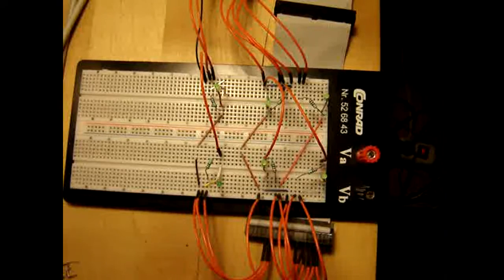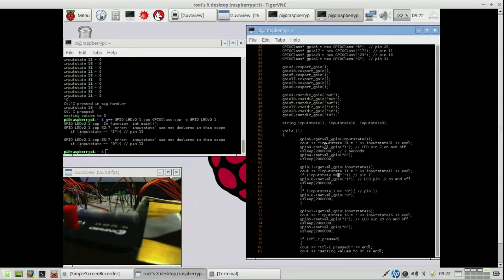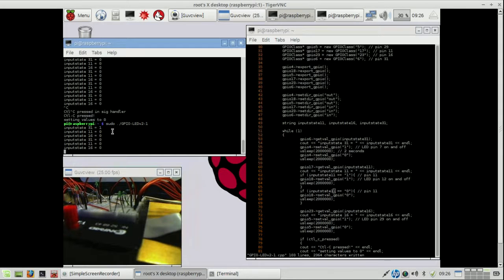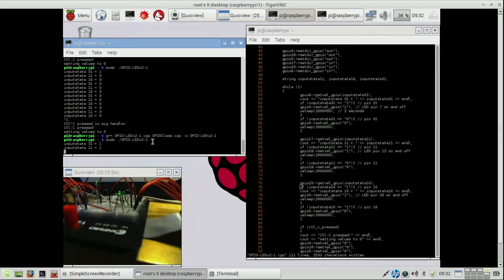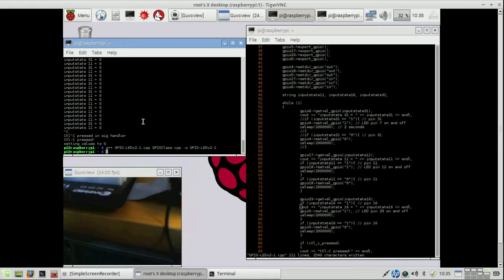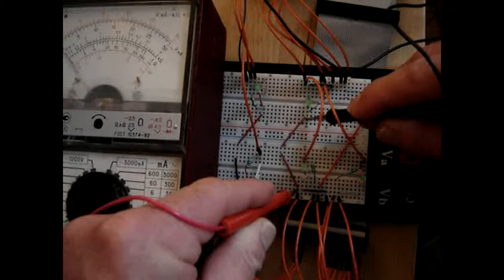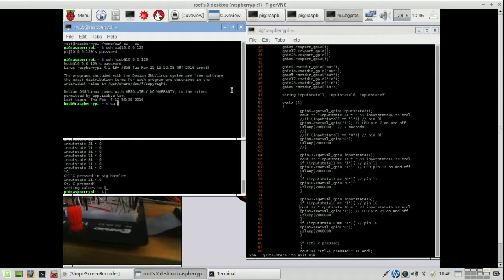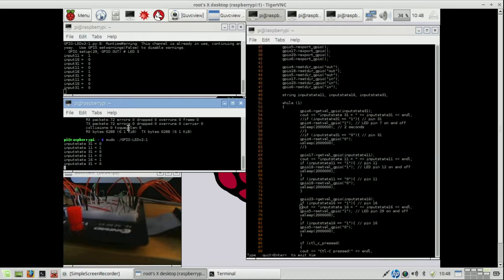RaspberryPi: LED play RPi1 and RPi2 - Python vs C++ #9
See also the 24 June 2016 blog for pictures and how you can support my blog. If you like this video, also watch #10